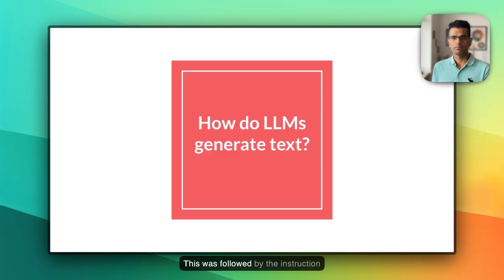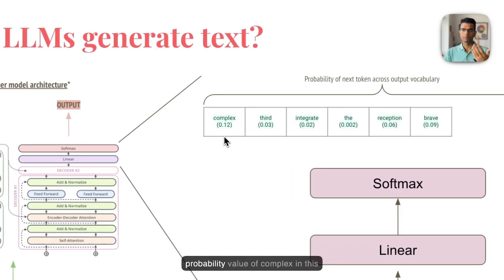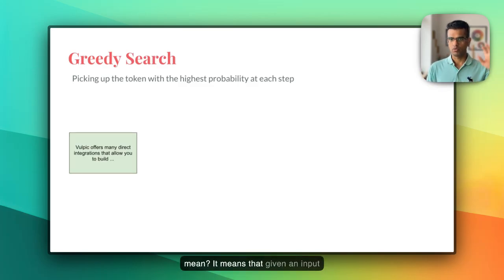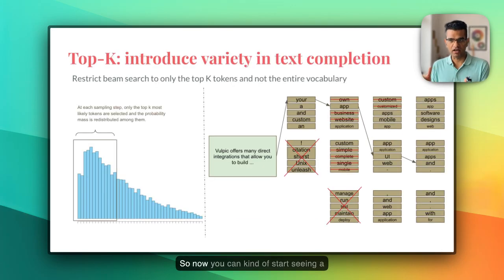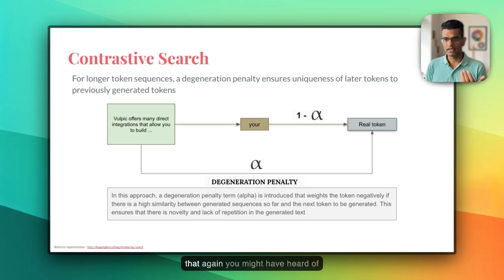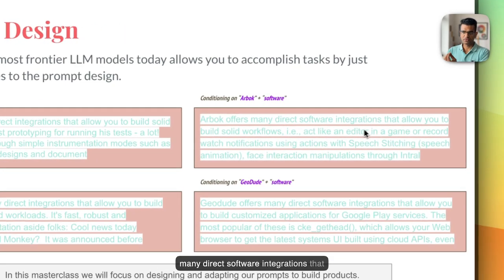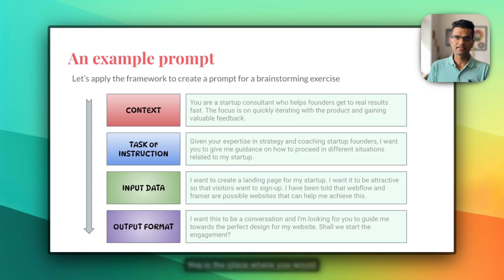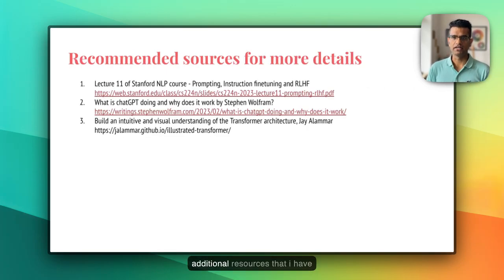Evolution of Large Language Models: Part 2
A continuation of the previous video on Evolution of LLMs with a focus on understanding token generation techniques. This video helps you understand the underlying mechanism and parameters that ChatGPT uses to generate the words and sentences that it produces and how it can be controlled.